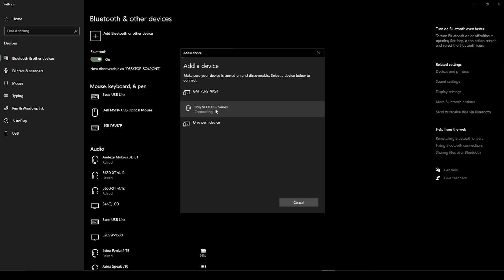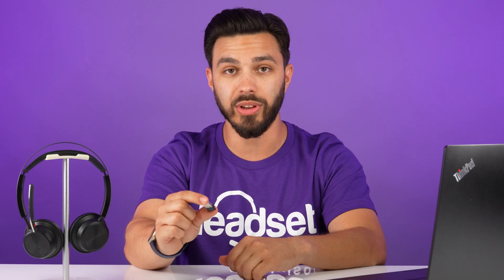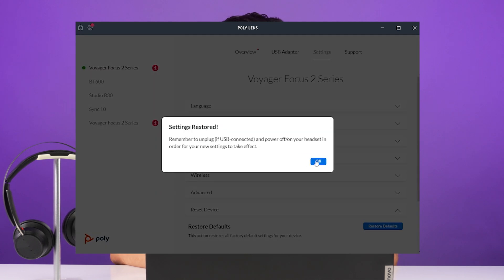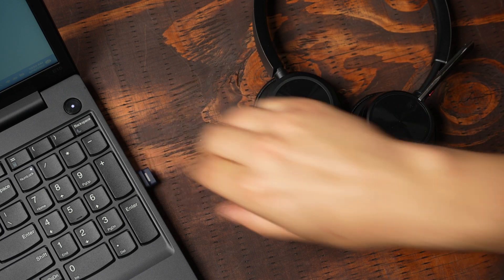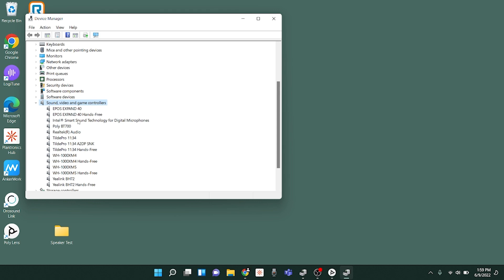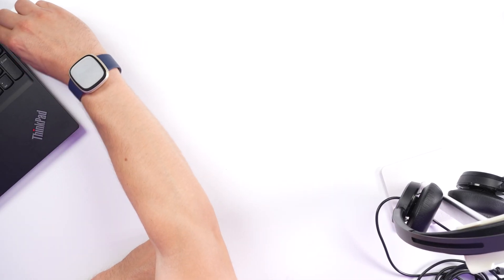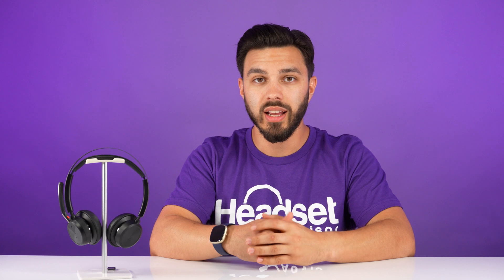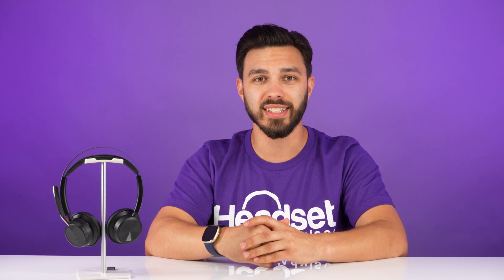Poly Voyager Focus 2 UC Troubleshooting Tips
Drew shows you how to troubleshoot your Poly Voyager Focus 2 UC!

Time Stamps:
0:00 - Intro
0:13 - Don’t Connect to computer with BT
0:38 - Full Reset and Update
1:48 - Disable intel smartsound technology
2:41 - Audio cutting in and out (Bluetooth Density Issue)

JN-4